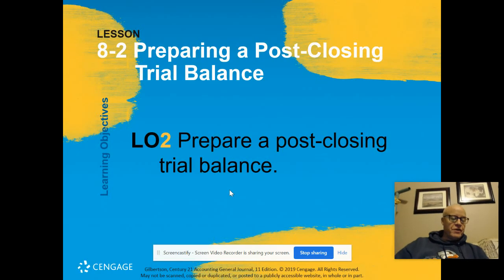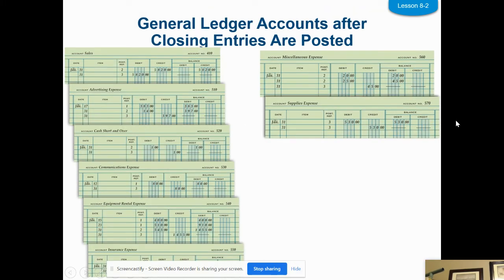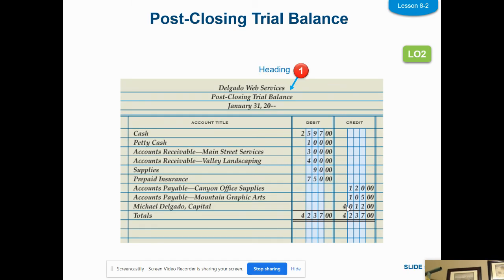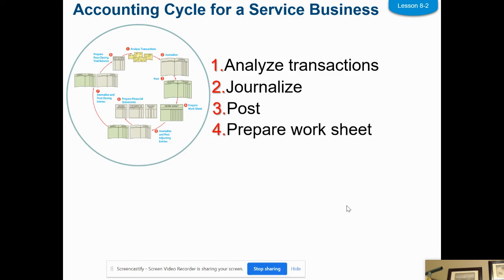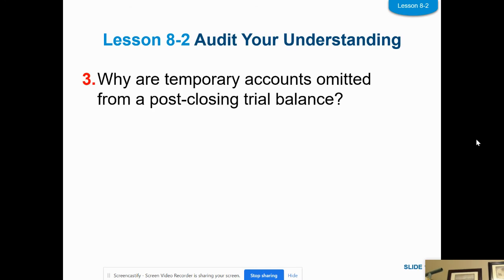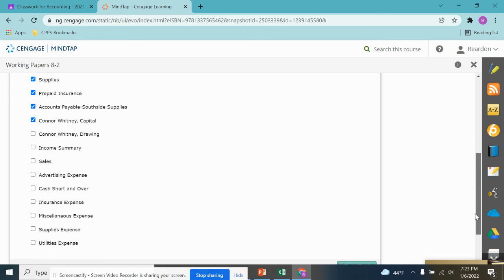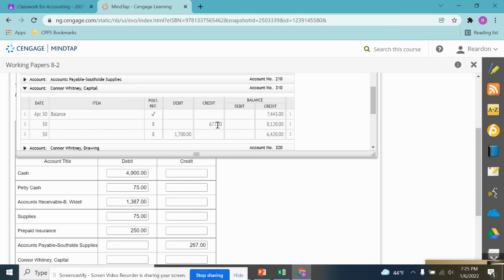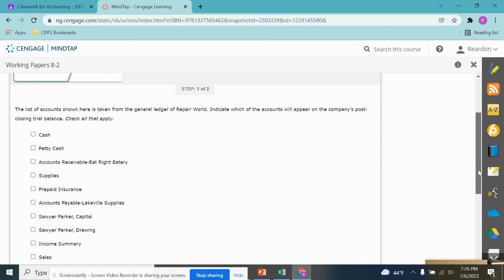Accounting - Lesson 8-2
The final step in the accounting cycle is to create the post-closing trial balance